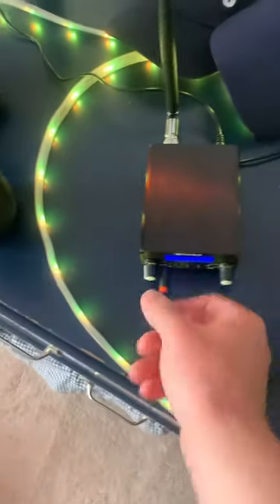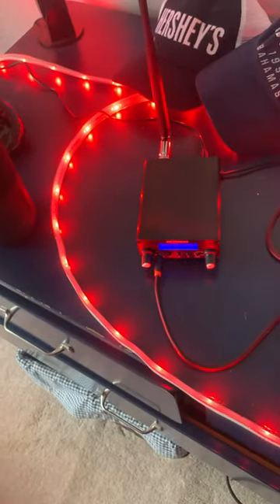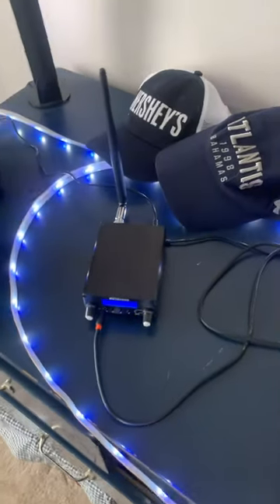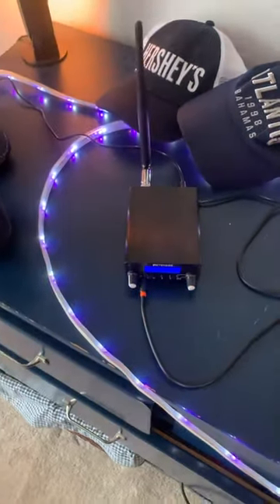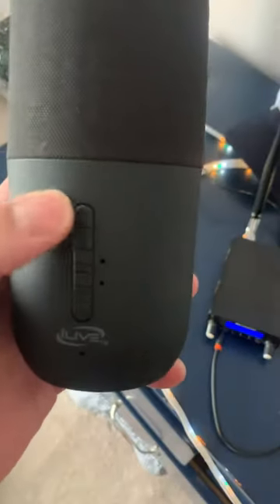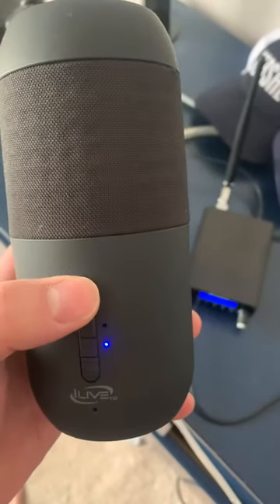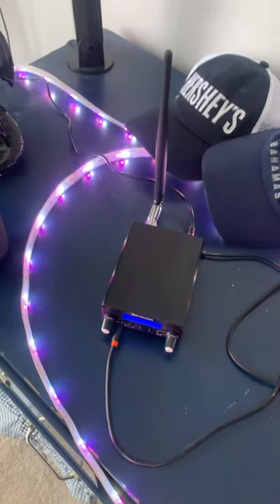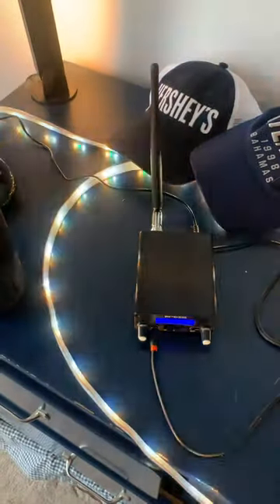Fm transmitter working